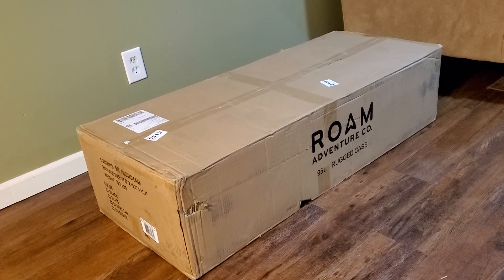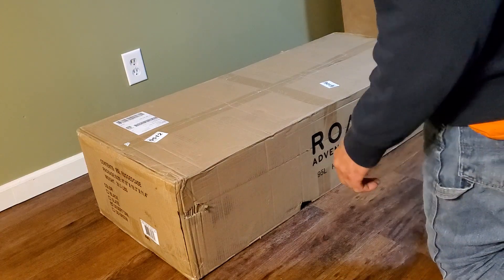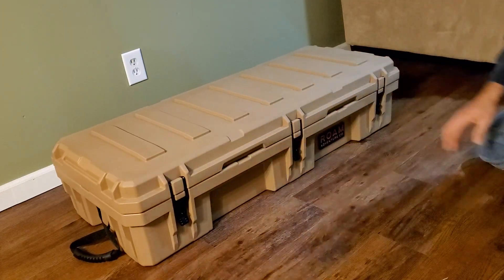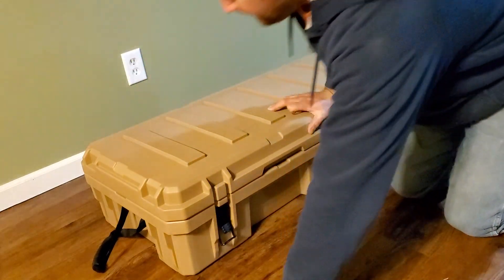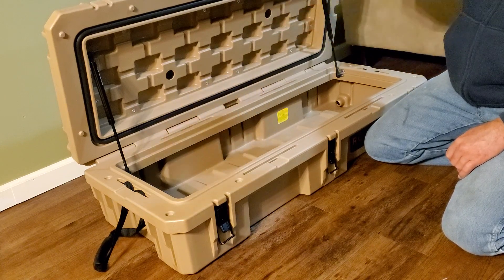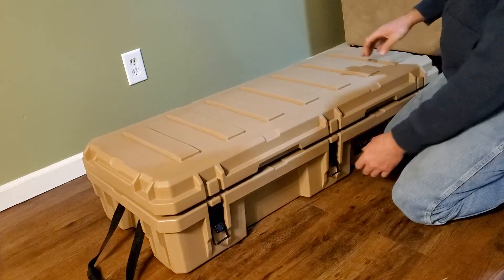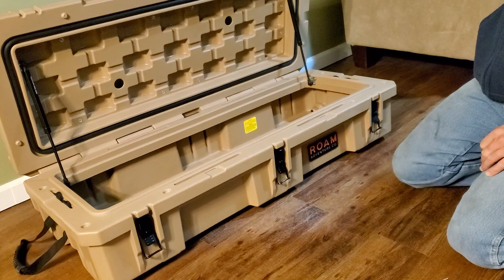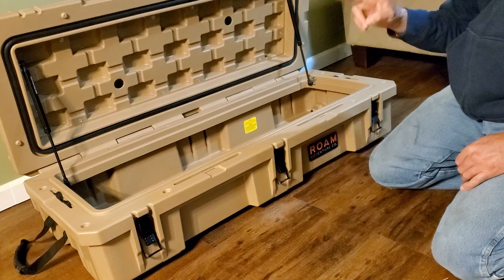Jeep storage!! ROAM rugged cargo box unboxing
ROAM Adventure CO rugged cargo box 95l unboxing